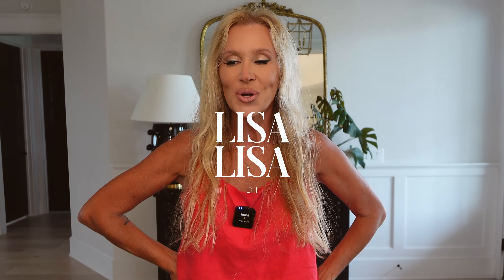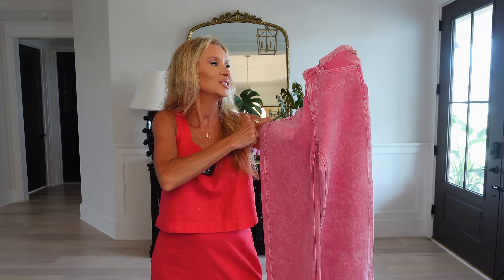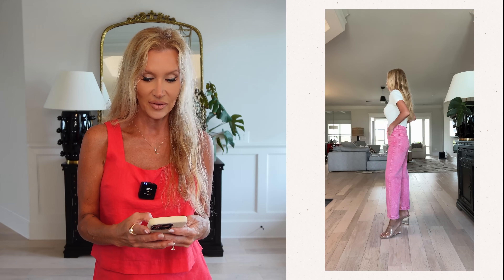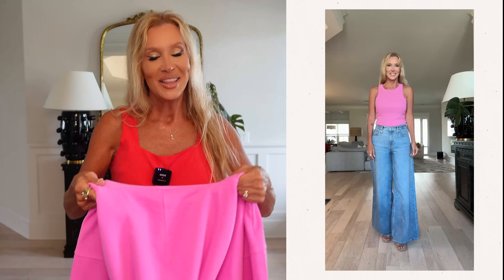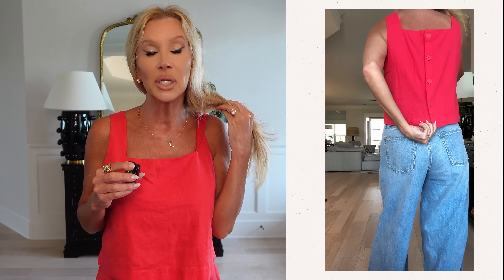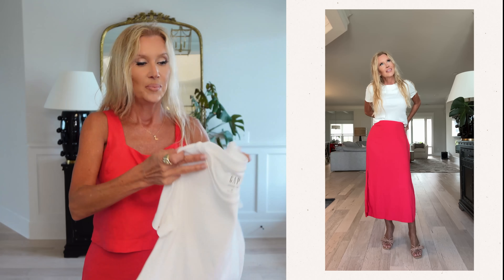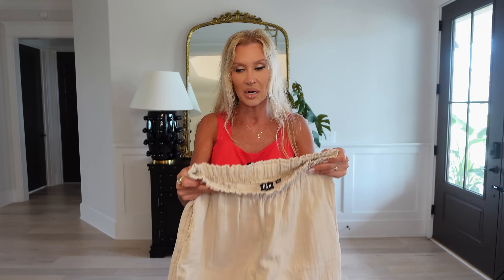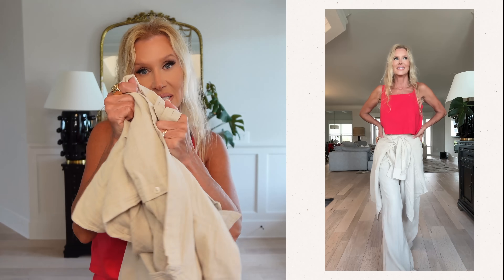GAP SUMMER 2024 Capsule Wardrobe | Try On Haul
LTK Post Shop This Collection 💗